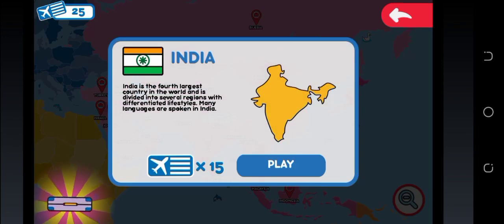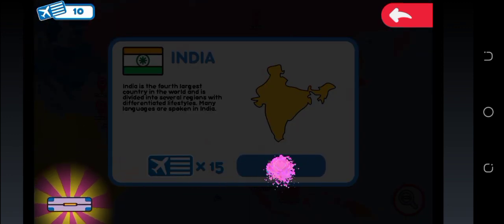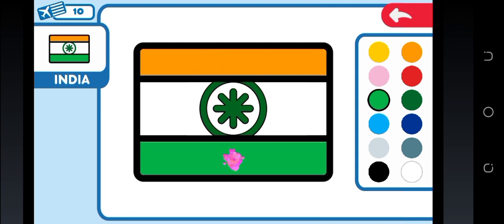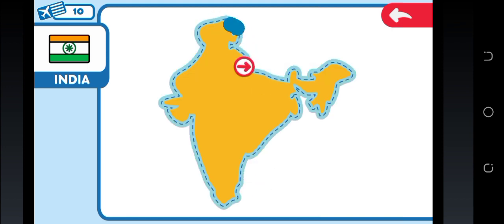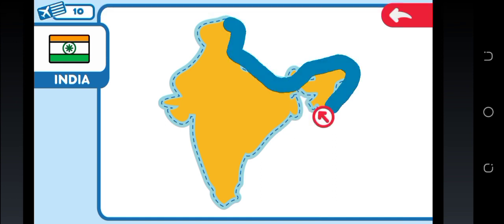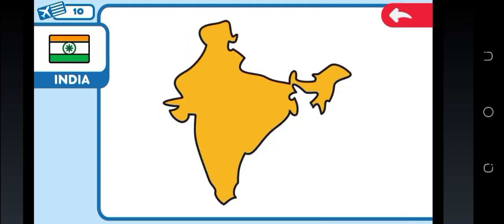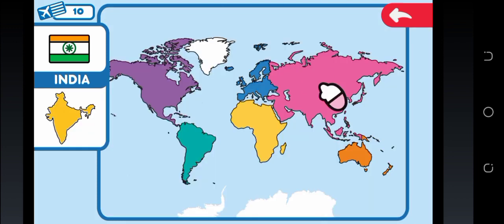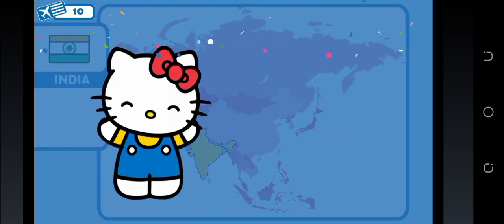INDIA | Hello Kitty Around The World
Hello Kitty Around The World
TapTapTales